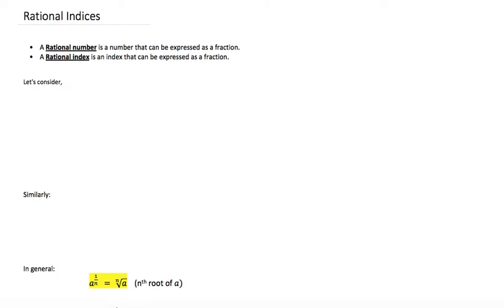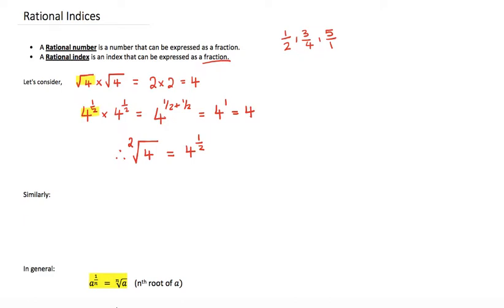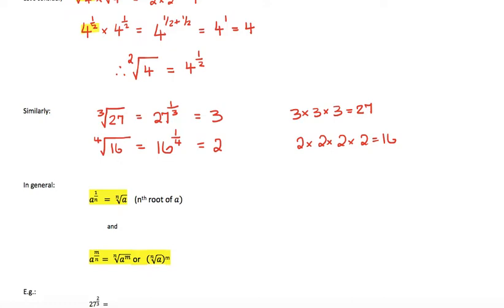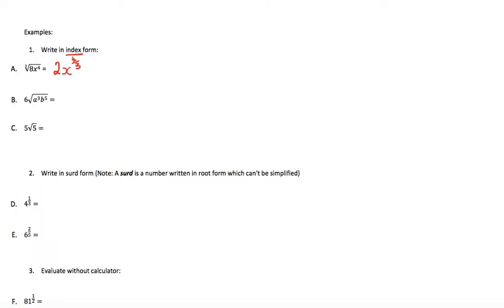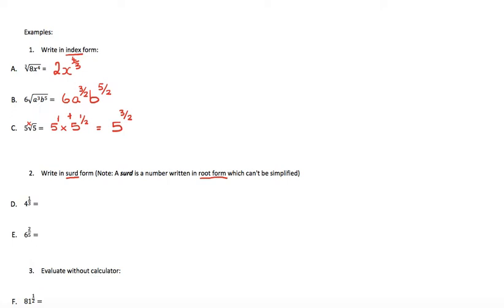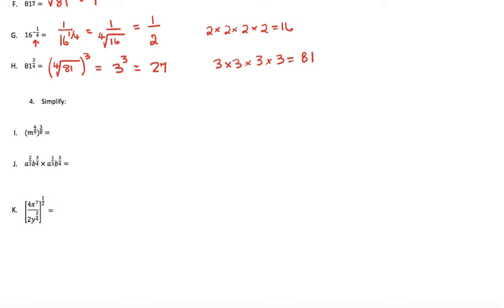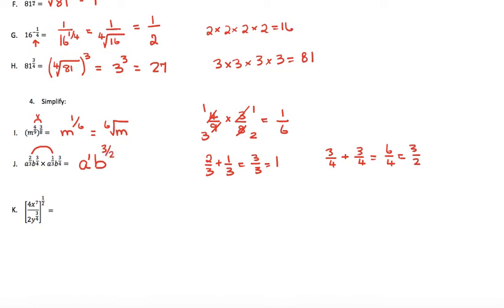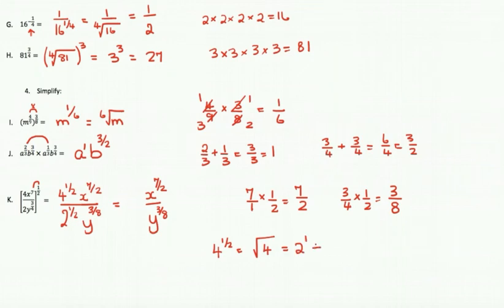Rational Indices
Rational (Fractional) Indices explained with examples followed.